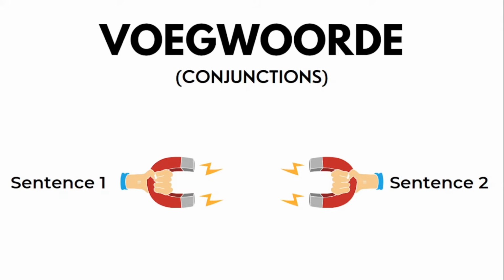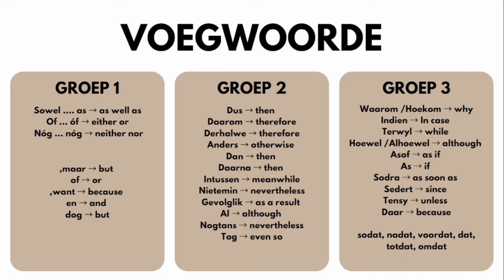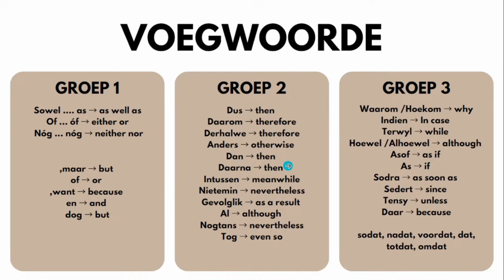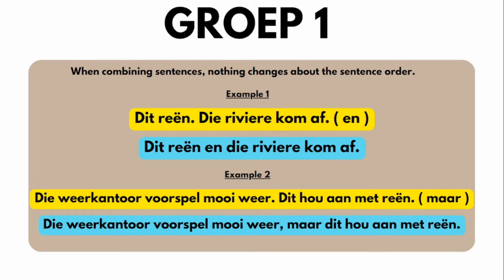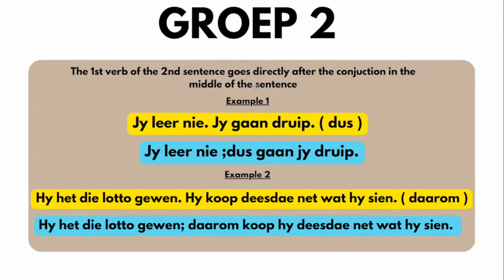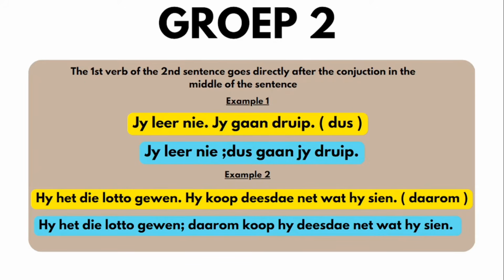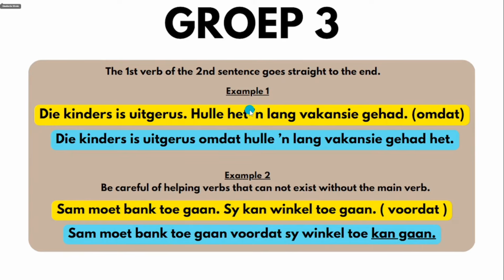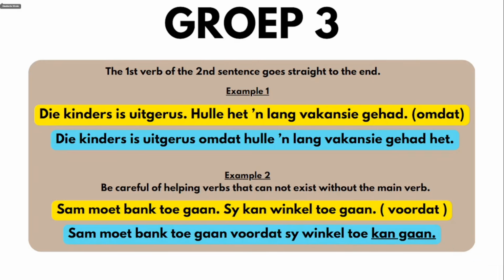How to study VOEGWOORDE (CONJUNCTIONS) | Afrikaans First Additional Language | Exam revision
Hello and welcome to the CONJUNCTIONS lesson. Voegwoorde is so maklik om te leer!!!

Honestly, after this lesson, you won't need any other!!

Make sure that you follow each step carefully.

Let's crush this!